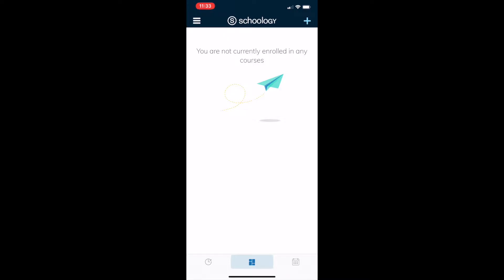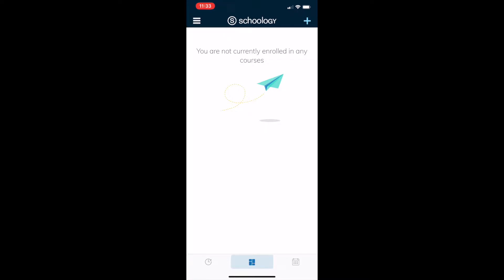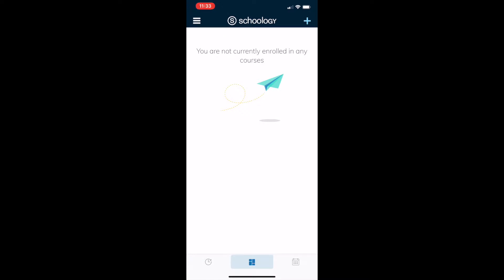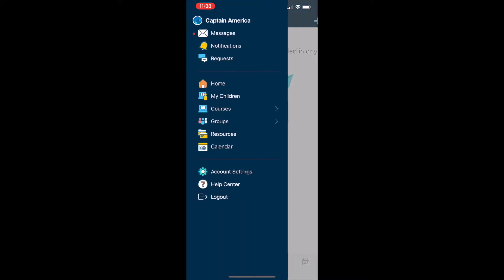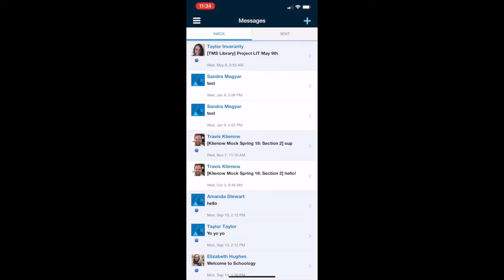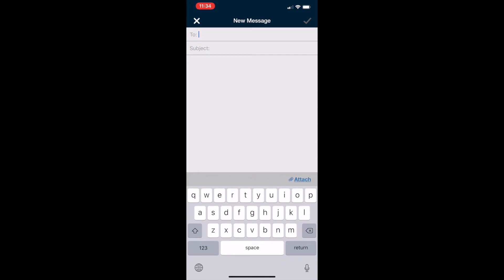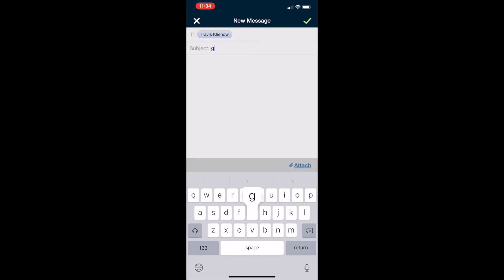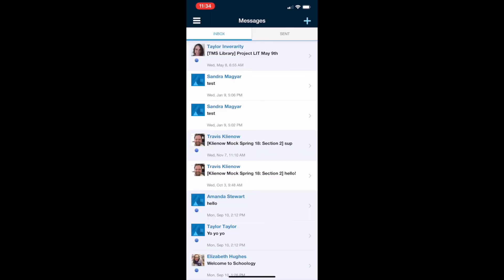Messaging Teachers in Schoology App for Parents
This video walks through sending and viewing messages within the Schoology App as a parent.